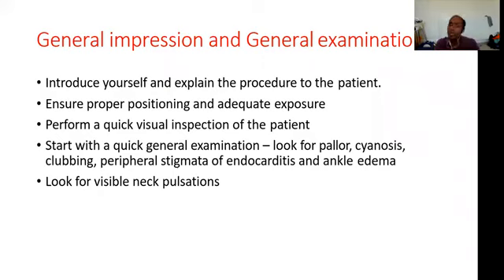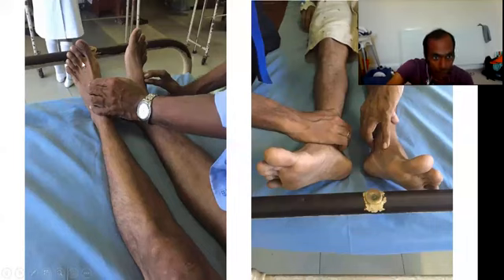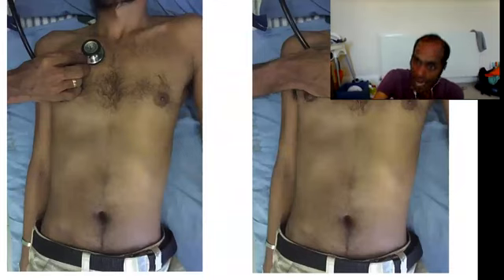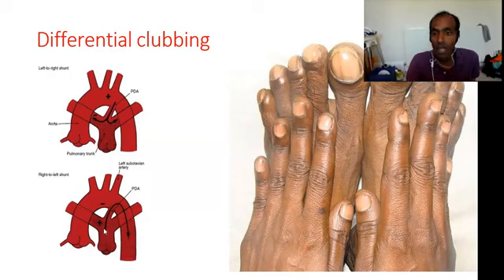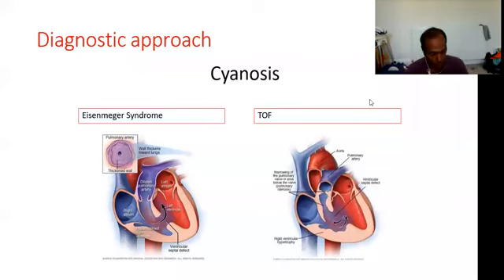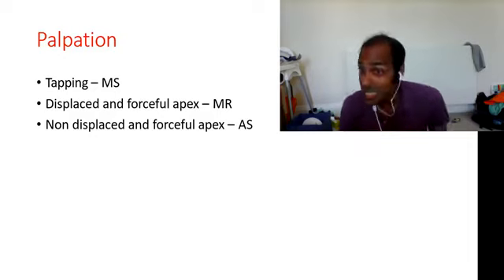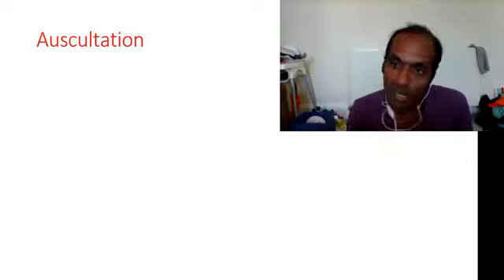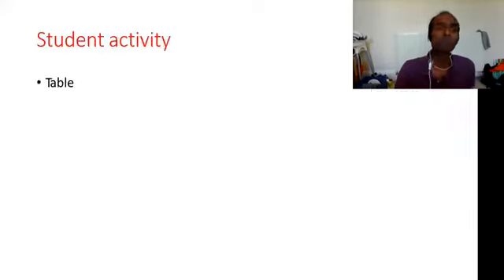02 CVS Examination - Dr. Praveen Weerathunga